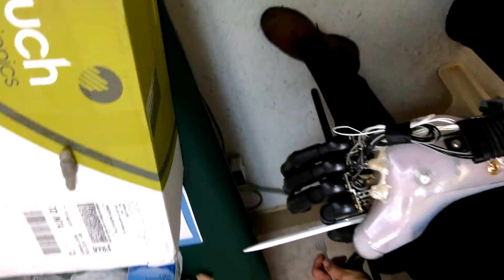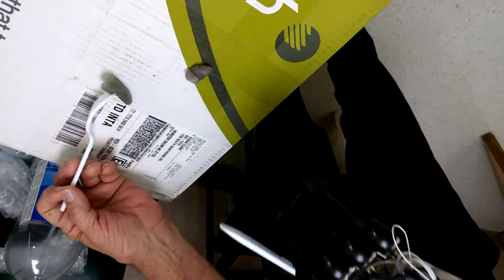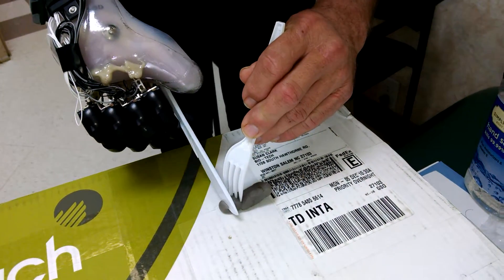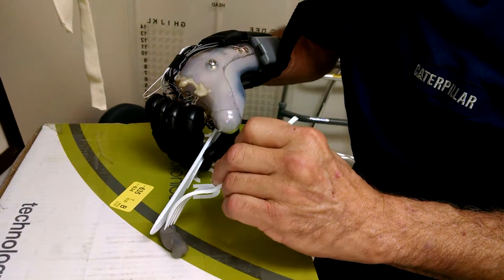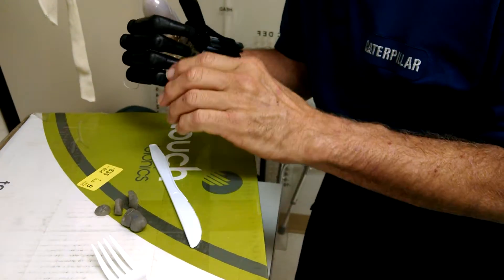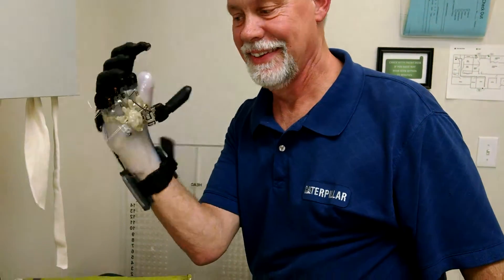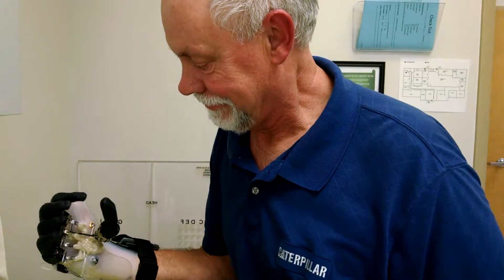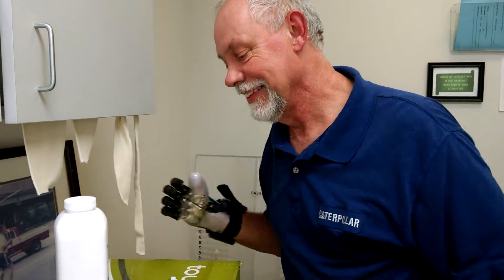Test socket for I digits